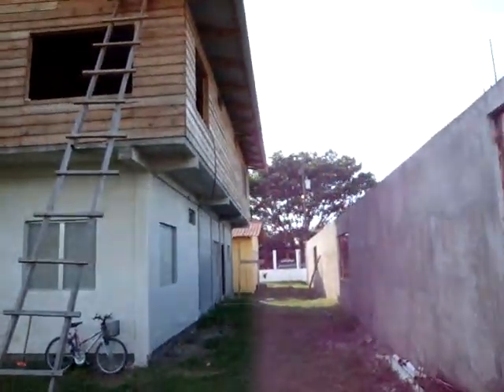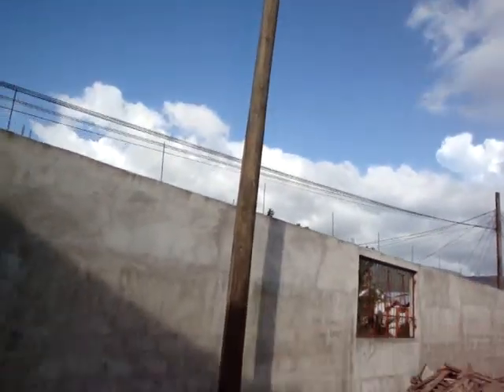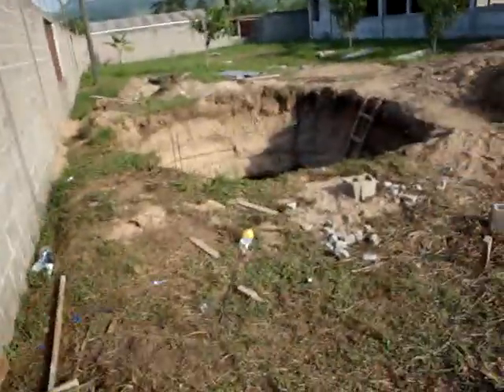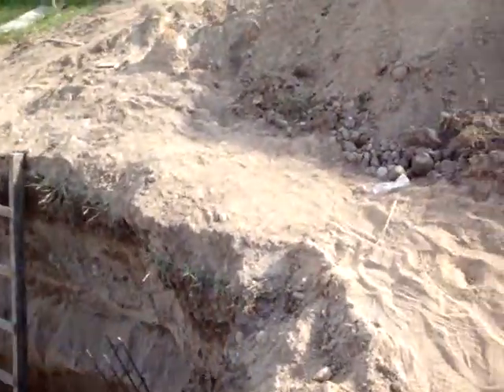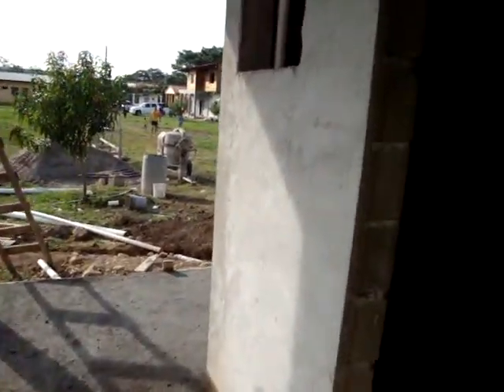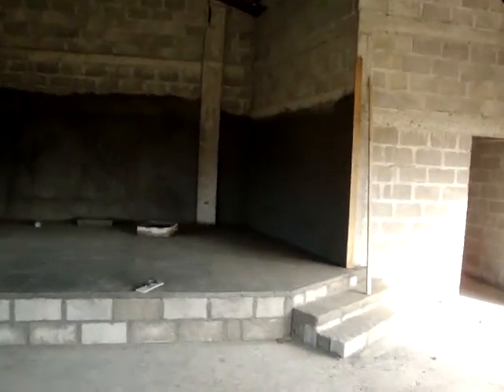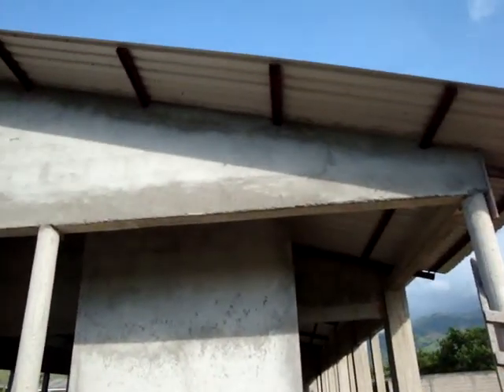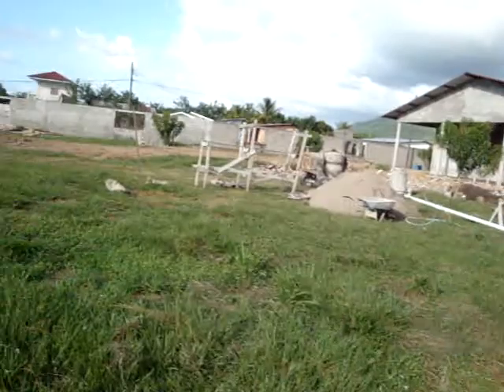Donnie's Construction Update 4